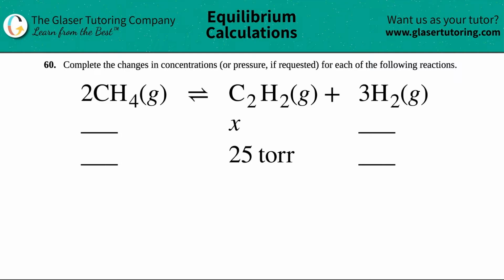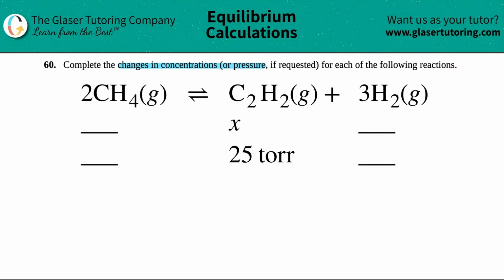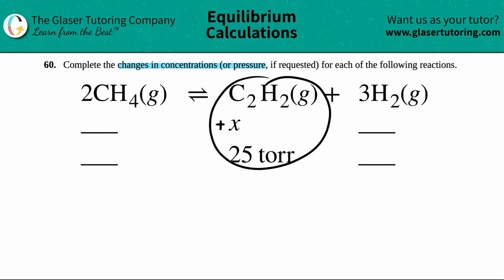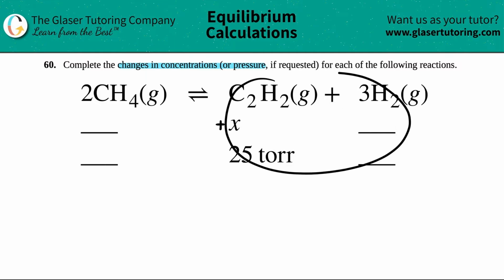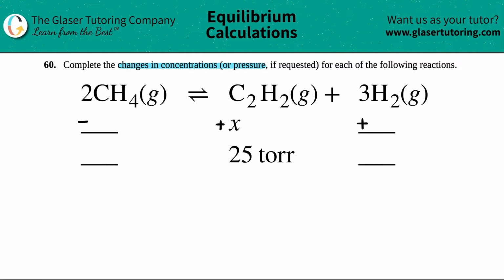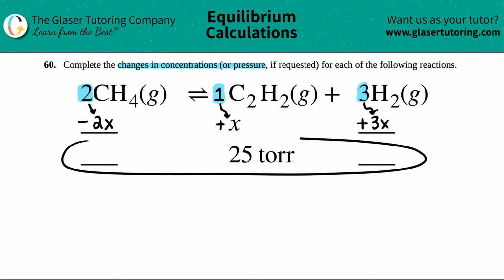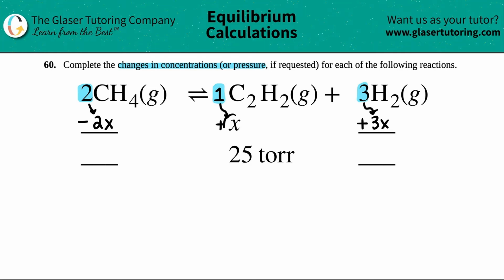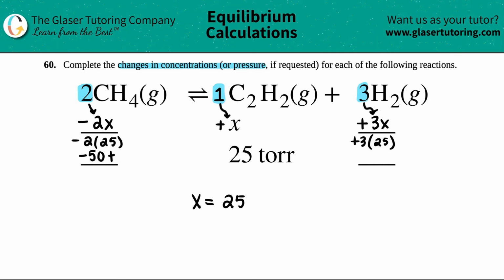13.60c | Complete the changes in pressure for 2CH4(g) ⇌ C2H2(g) + 3H2(g)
Complete the changes in concentrations (or pressure, if requested) for each of the following reactions.